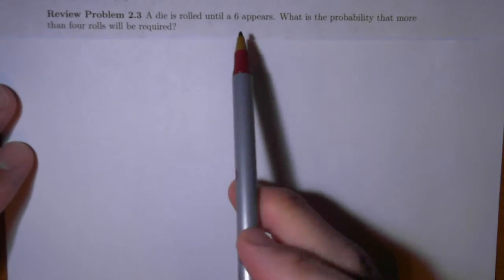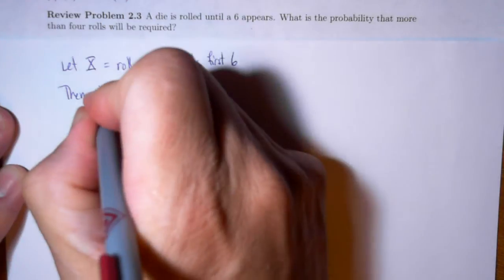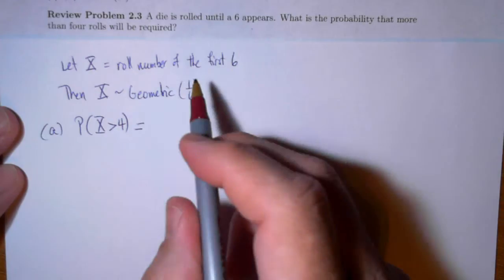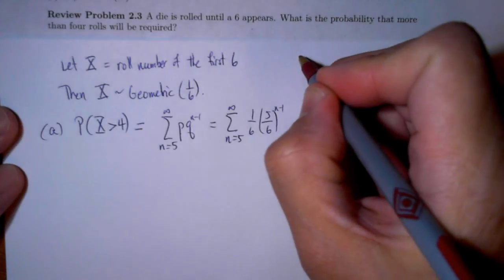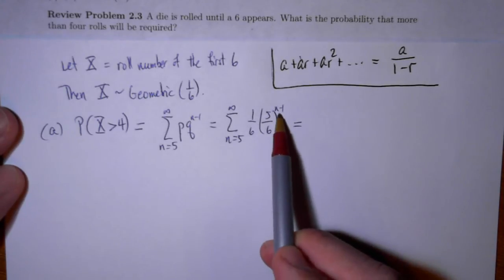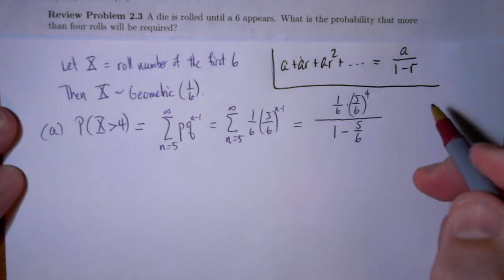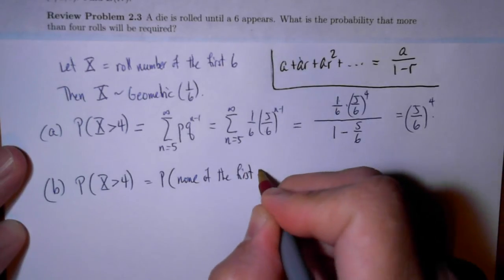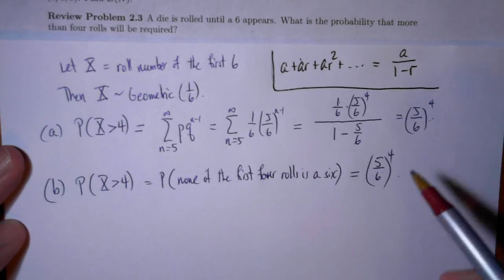Math 4610 Review 2.3